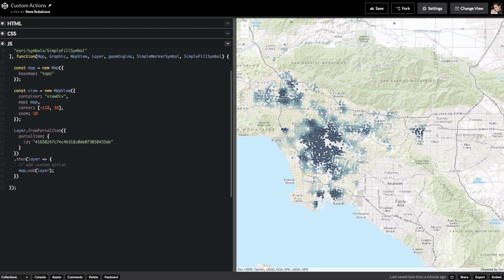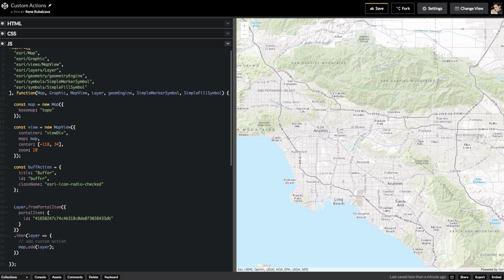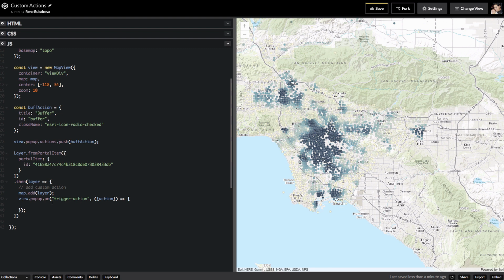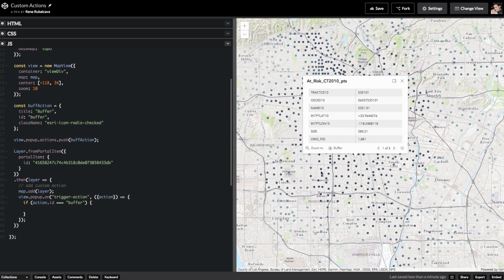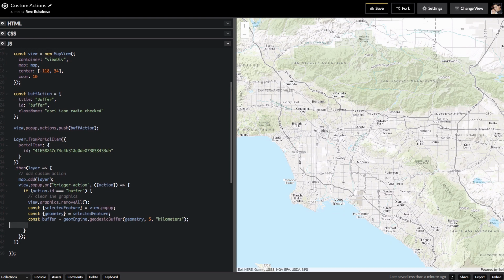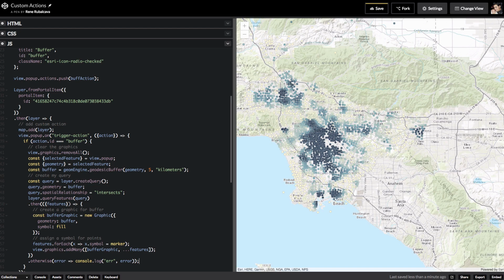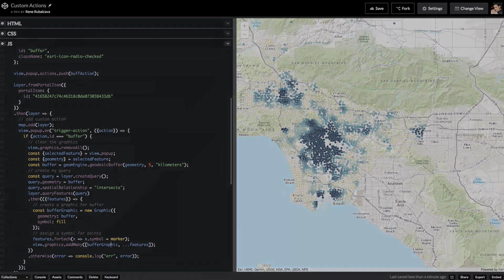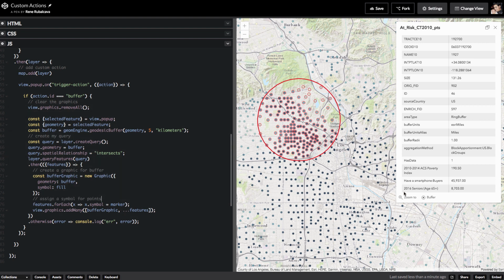Add some flare to your popups!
You ever thought the Popup in your ArcGIS JSAPI apps was missing something? It just needed that little bit of extra flare?

Let's add some flare to our popups with custom actions!